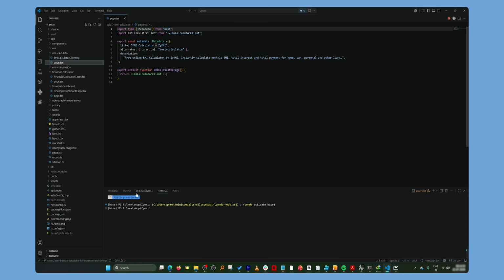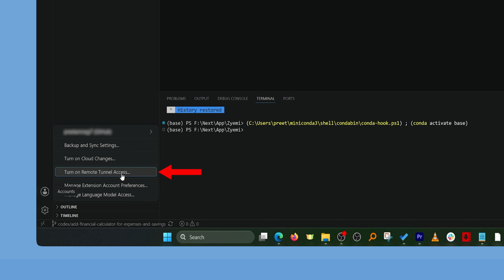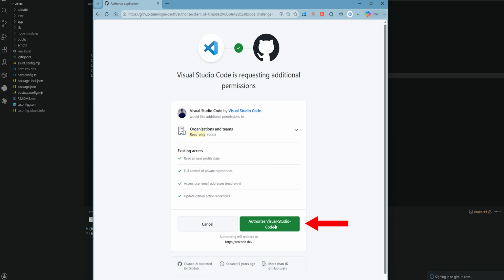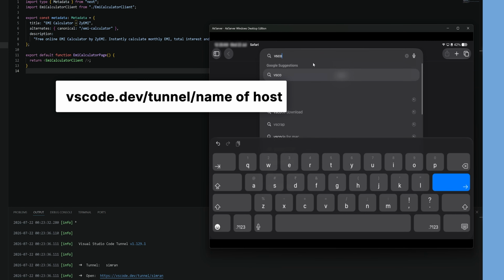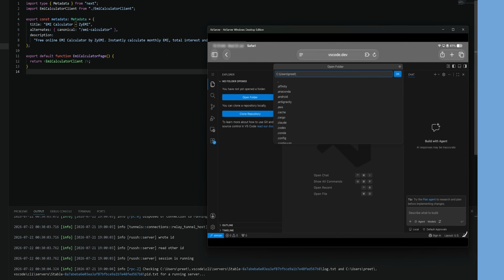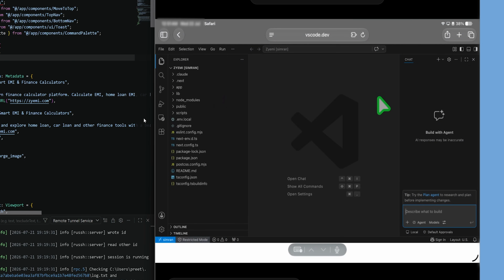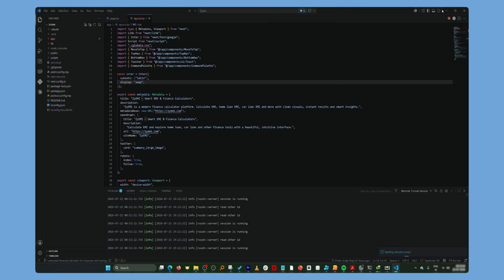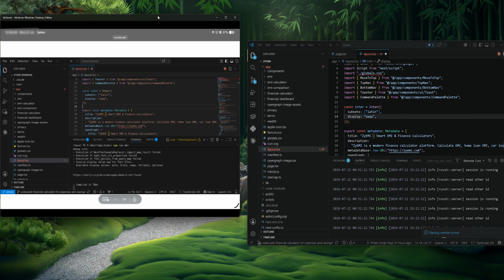VS Code on iPad: Full App Development Without a Laptop [2026]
Turn your iPad into a powerful coding setup with VS Code. In this video, I’ll show you how to access your development environment from an iPad using VS Code Remote Tunnels and vscode.dev.

We’ll connect the iPad to a Windows PC running VS Code, open an existing project, access the terminal, run a Next.js application, preview it in the browser, edit code in real time, and even use VS Code extensions.

This setup is useful when you want to continue coding from your iPad without carrying your laptop or sitting in front of your desktop computer.

In this video, you’ll learn:
✅How to enable Remote Tunnel access in VS Code
✅How to connect VS Code to GitHub
✅How to open VS Code on an iPad
✅How to access your PC files remotely
✅How to open an existing coding project
✅How to use the terminal from your iPad
✅How to run a Next.js app
✅How to access localhost from the iPad
✅How to edit code and see changes remotely
✅How to install VS Code extensions on iPad

⚠️Important: Your Windows PC or Mac still acts as the remote development machine. The iPad connects to that environment through VS Code Remote Tunnels, so you don't need the development project or runtime installed directly on the iPad.

❓ Still having issues? Drop your question in the COMMENTS below — we reply to every comment!

📌Timestamps📌
00:00 Can You Really Code on an iPad?
00:42 VS Code on iPad Setup Overview
00:51 What You Need Before Starting
01:14 Install VS Code & Sign In
02:07 Enable VS Code Remote Tunnel
02:57 Connect VS Code with GitHub
03:57 Open VS Code.dev on iPad
04:35 Fix GitHub Sign-In Issue in Safari
04:53 Connect iPad to Your Remote PC
05:16 Open Your Project in VS Code
06:07 Run Your App Directly from iPad
06:58 Install VS Code Extensions on iPad
08:04 Final Thoughts: Is Coding on iPad Worth It?